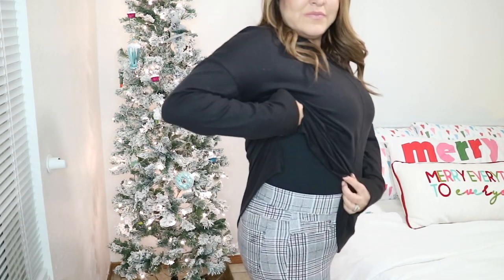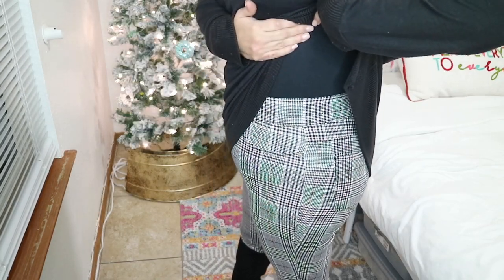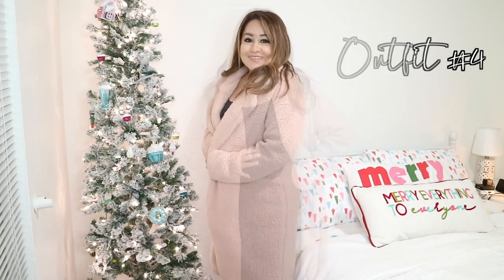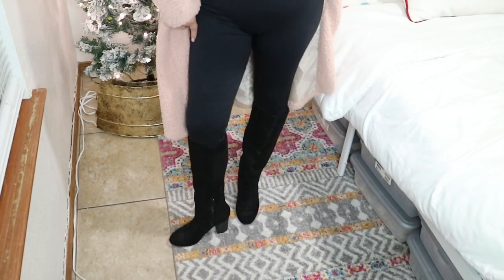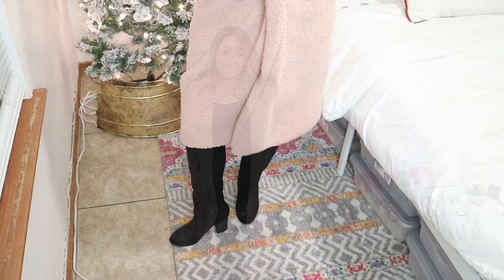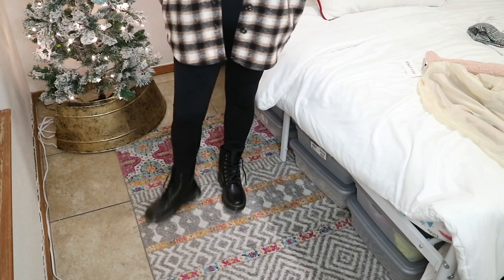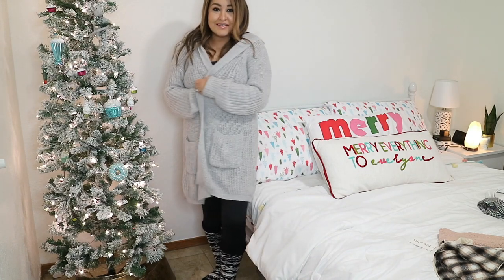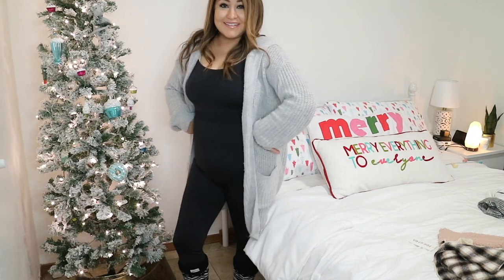Winter Holiday Outfit Ideas for Women | Ft. Shapermint Essentials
Happy Holidays, it's officially the most wonderful time of the year. In this video I will be giving you several winter outfit ideas which are simple and versatile using Shapermint winter essentials for women. The holiday season is in full swing, celebrate its magic with confidence-boosting shapewear, bras, undies, leggings and more. Shapermint has the enhancing styles at the perfect price during the holidaysale. You will look and feel your best this holiday season.

Products mentioned in my video:

Shapermint Essentials All Day Every Day Scoop Neck Bodysuit
Shapermint Essentials High Waisted Shaping Leggings
Truekind® Daily Comfort Wireless Shaper Bra
Shapermint Essentials Everyday Empower Jacquard Shaper Shorts